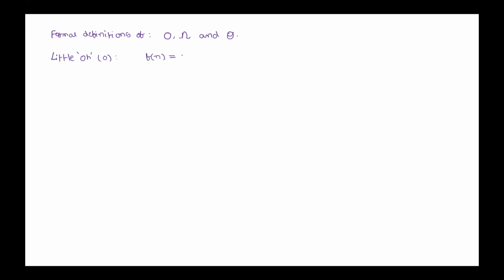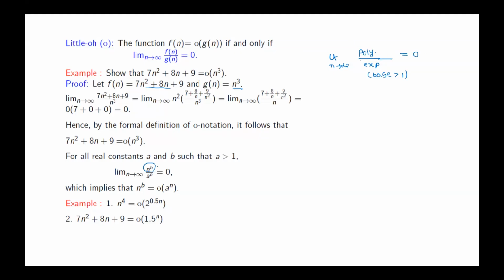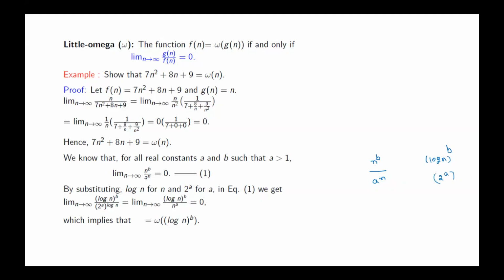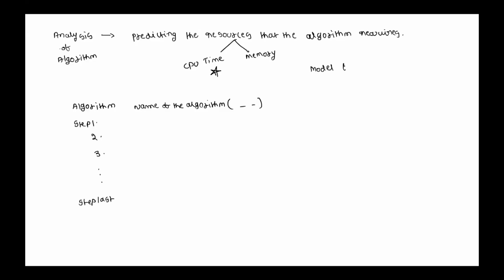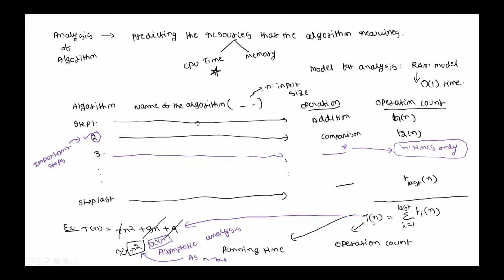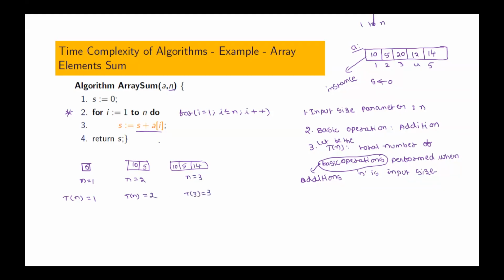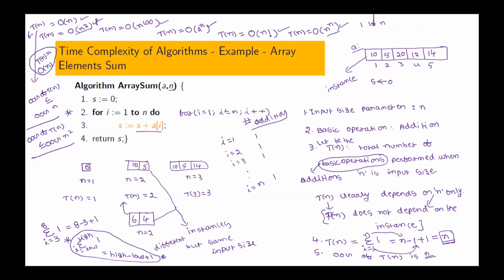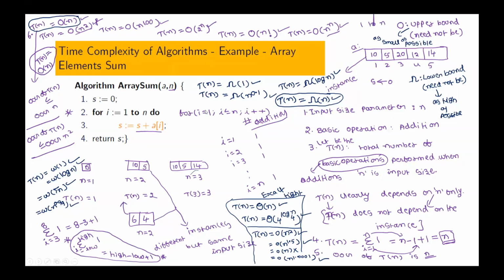Lecture 3: Part 2 - Formal Definitions of Little oh and Little omega